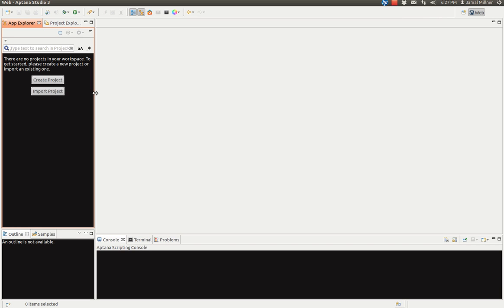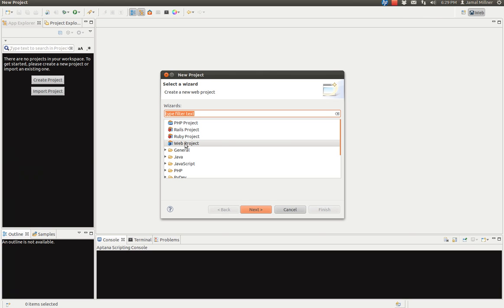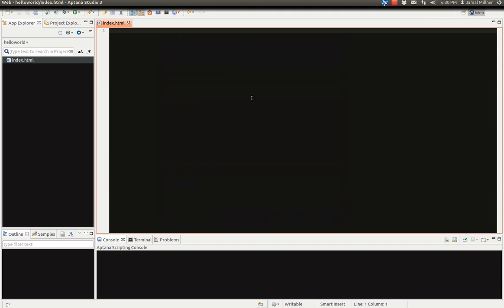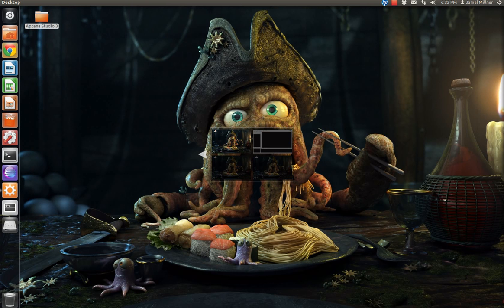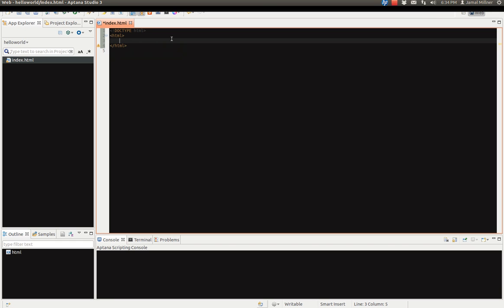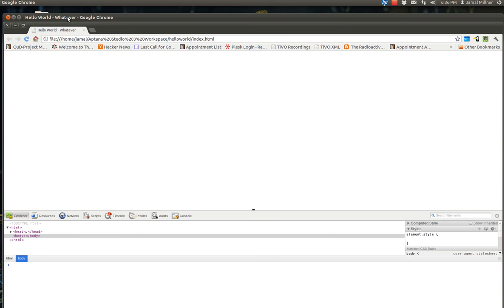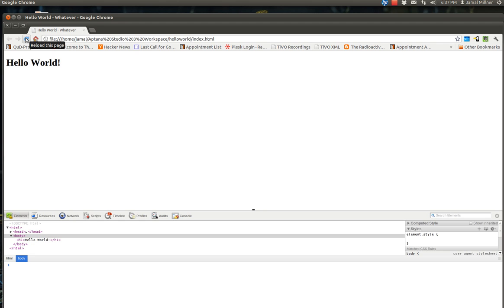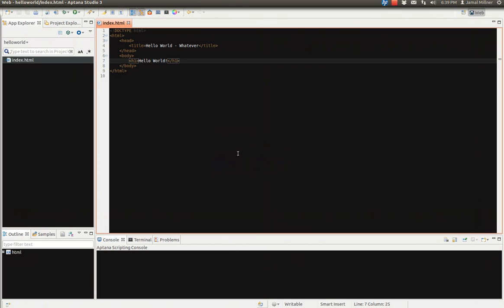Dev from the Start - Episode 2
Your first bit of code. Learn to write your first bit of HTML